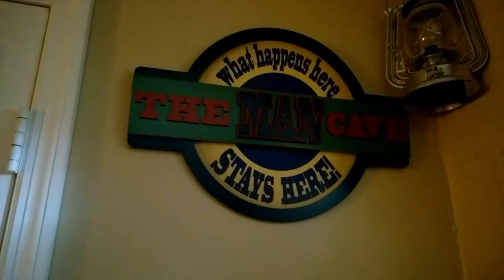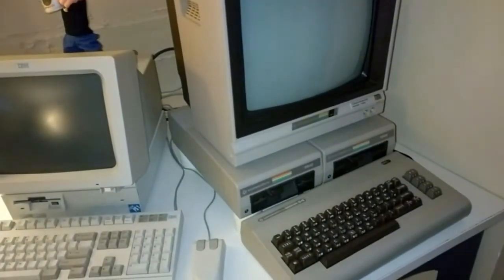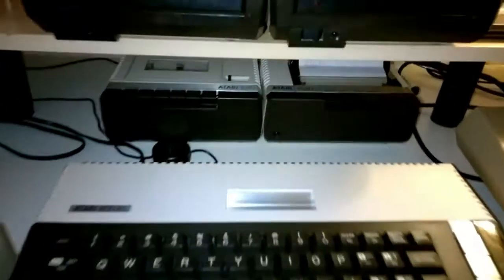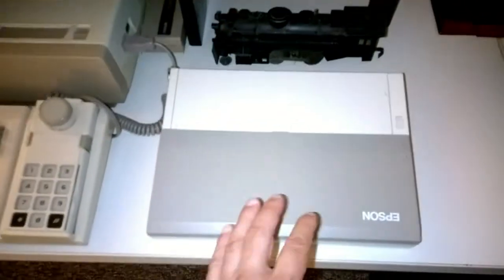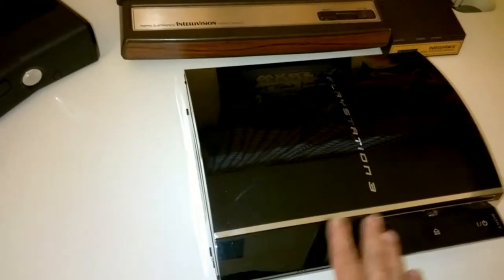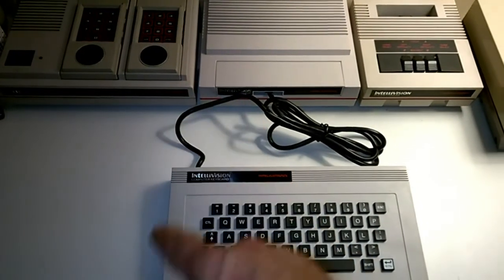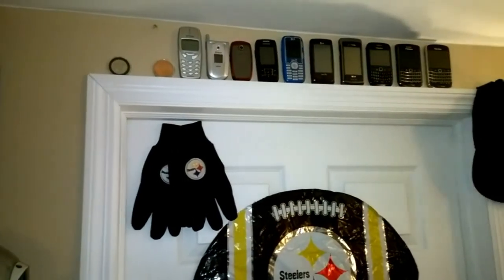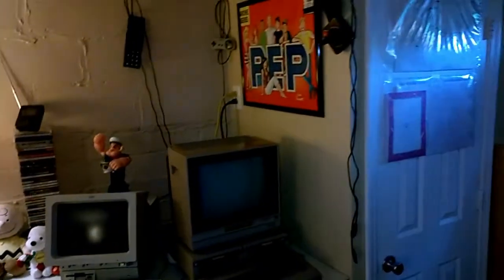Vintage Computers & Retro Video Games: The office tour - VC & RVG #2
This is the second episode in this series.  Just wanted to show you around my home office.  Still some sound issues, like a machine running every time I record.  Odd.  Hopefully I find a solution to that.

for the latest in technology news.